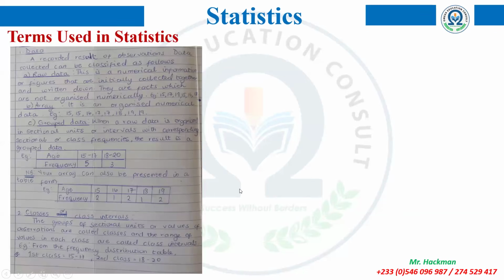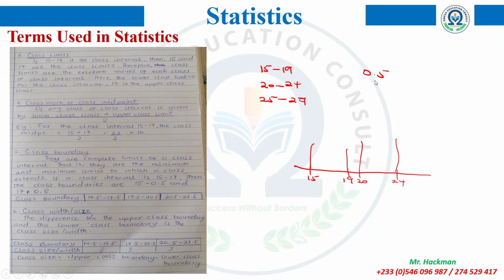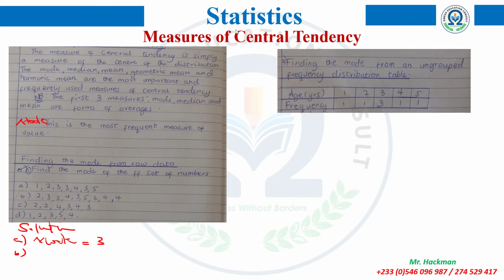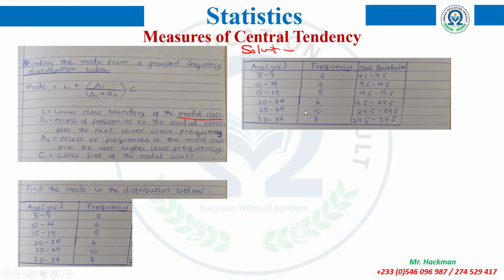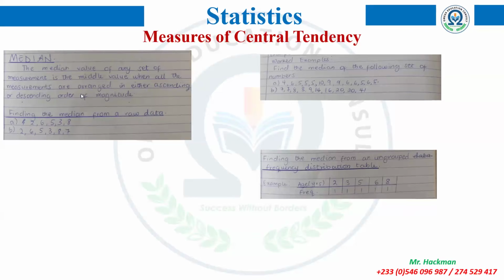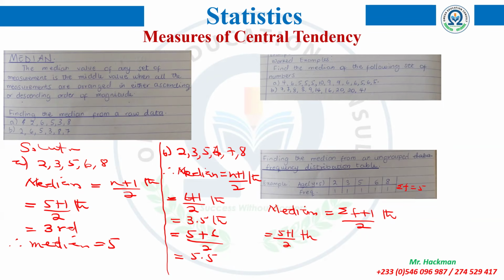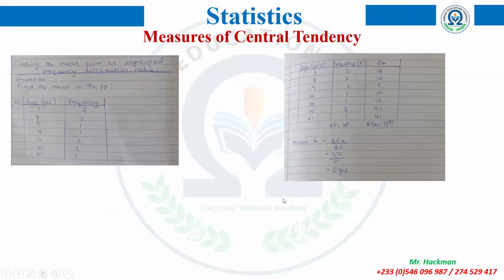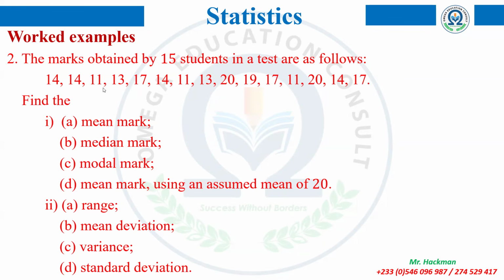STATISTICS: Lesson 1